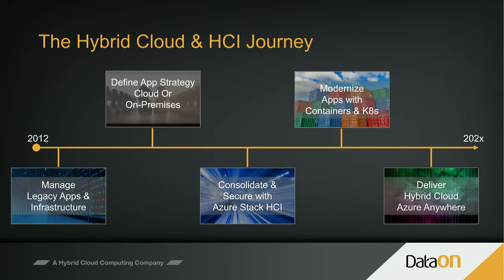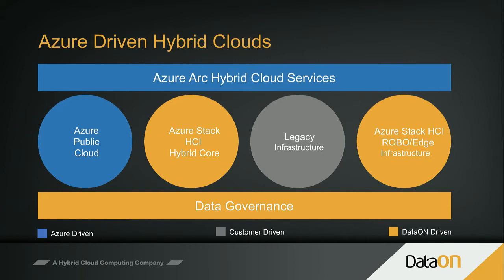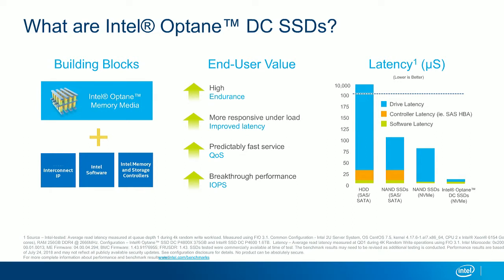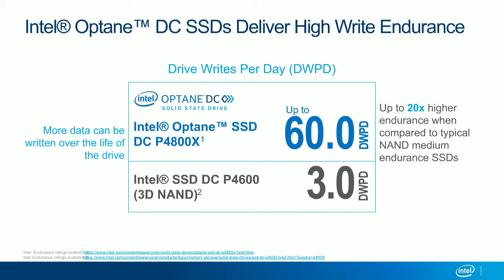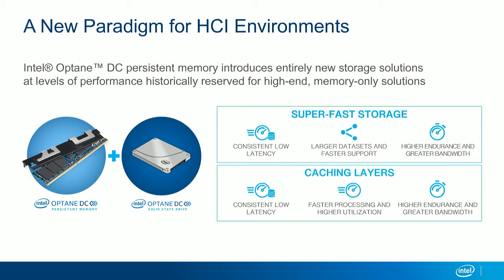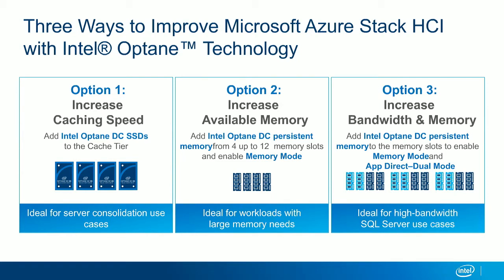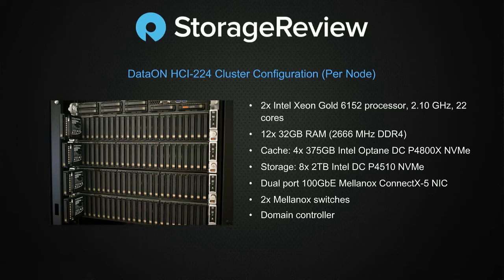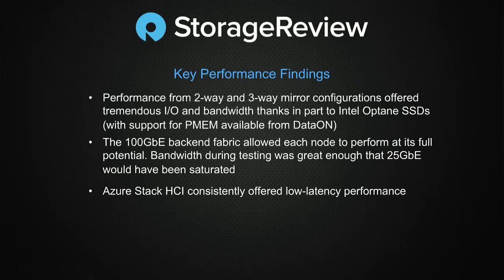DataON Virtual Academy: Azure Stack HCI with Intel Optane -- An Unbiased Review from Storage Review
Storage Review recently reviewed a DataON solution for Microsoft Azure Stack HCI with 2nd Generation Intel® Xeon® Scalable processors and Intel® Optane™ DC persistent memory. It was their first experience with an Azure Stack HCI solution, and they gave its Editor’s Choice award, calling it “the fastest mid-market 4-node cluster we’ve seen.”

Microsoft Azure Stack HCI consolidates software-defined compute, storage, and networking into one cluster to provide high-performance, cost-effective, and easily scalable virtualization that can run on industry-standard hardware. It can be used for edge, ROBO, data center, hybrid and cloud deployments.

And if you’re already a Windows Server 2016/2019 Datacenter edition customer then you already have the capability to run Azure Stack HCI.

Azure Stack HCI is designed to take advantage of the latest technologies, including Intel® Optane™ technology. A system with Intel® Optane™ DC persistent memory can produce 76% more IOPS performance over a system without Intel® Optane™ persistent memory.

In this webinar, Storage Reviews’ Brian Beeler shares his results from testing an Azure Stack HCI solution and Intel’s Alessandro Goncalves will explain how Intel® technology helps Azure Stack HCI achieve incredible performance numbers.

Agenda:
0/ Start 0:00
1/ The journey to hybrid cloud -- Howard Lo, DataON 2:14
2/ Enhancing Azure Stack HCI with Intel technologies -- Alessandro Goncalves, Intel 10:55
3/ An objective review of Azure Stack HCI -- Brian Beeler, Storage Review 33:41
4/ Partnering with DataON -- Howard Lo, DataON 44:58
5/ Wrap up 49:30

0:00 Introduction
0:54 Azure Stack HCI with Intel Optane: An Unbiased Review from Storage Review
2:13 The Hybrid Cloud & HCI Journey
5:57 Azure Driven Hybrid Clouds
9:19 Microsoft Azure Stack HCI Leadership Enterprise customers leveraging Azure Hybrid Cloud Solutions
22:34 Use Cases That Benefit from Performance Optimization
33:54 StorageReview
46:09 Journey from On-premises to Hybrid Cloud Customer choosing Azure Stack HCI Solutions in 2019
48:24 DataON is your choice for Azure Stack HCI Let us take you on the journey to a hybrid cloud